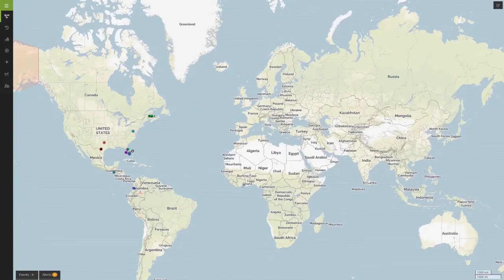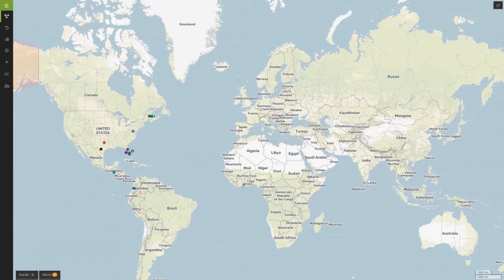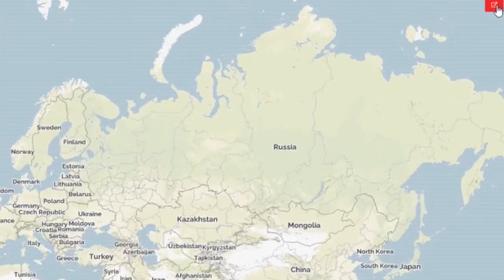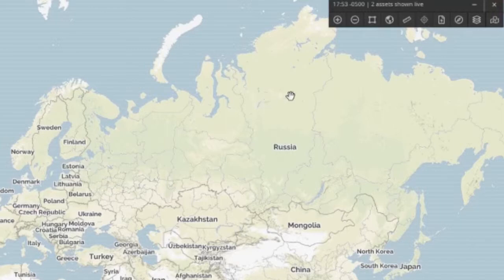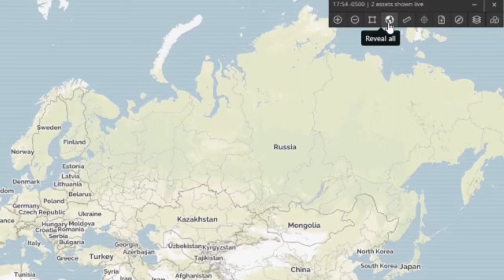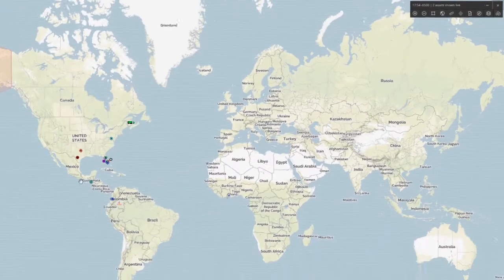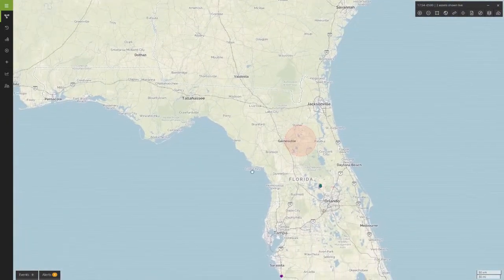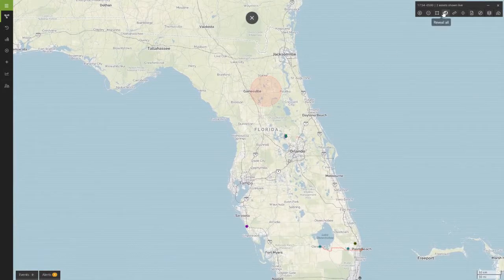GSatTrack 2.0 Map Control Series : Panel Reveal All